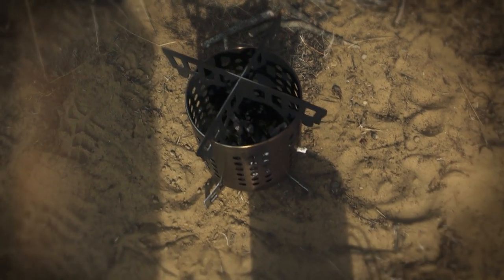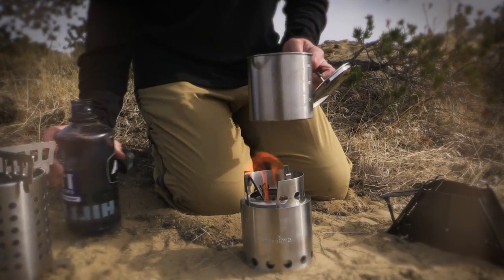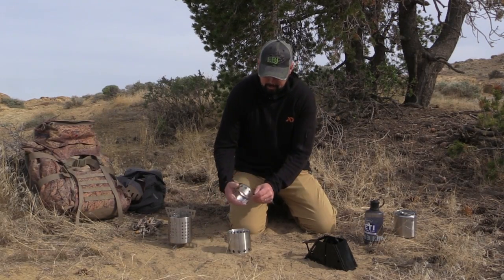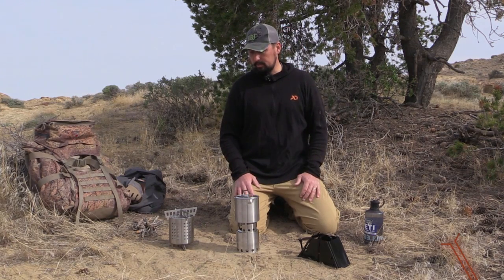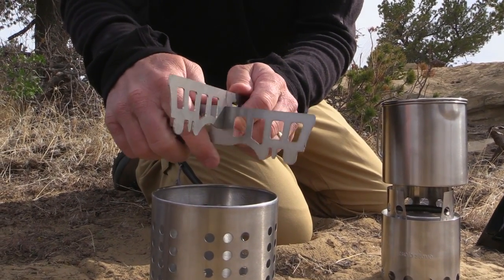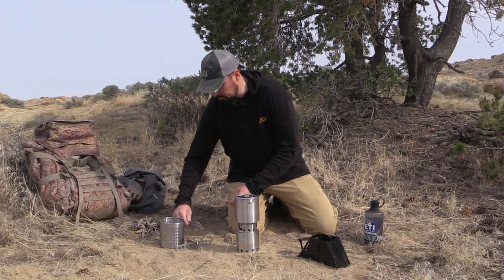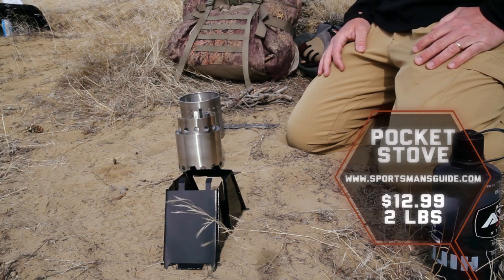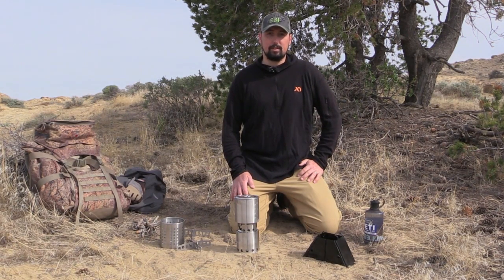Super lightweight! Review: Natural Fuel Stoves for Backpacking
Brandon Mason reviews three nonconventional backpacking stoves that use natural fuels shaving weight from your backpack. When your backpacking many mile or hunting the high country every ounce in your backpack makes a difference.

Wet, cold, no way to make a fire? Learn how to survive hypothermia without a fire

for more on these stoves.

Check out Eastmans' TagHub the ultimate hunting research tool! It's digital, customizable with over 500,000 data points: